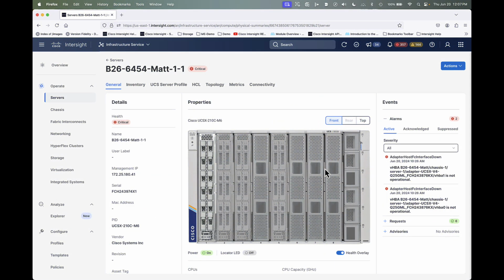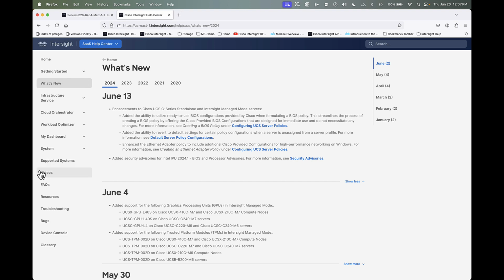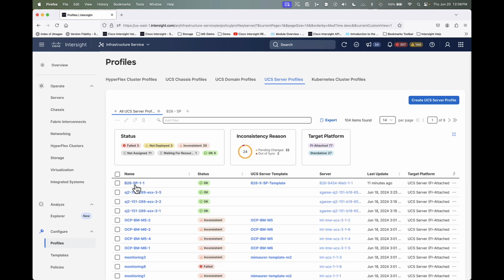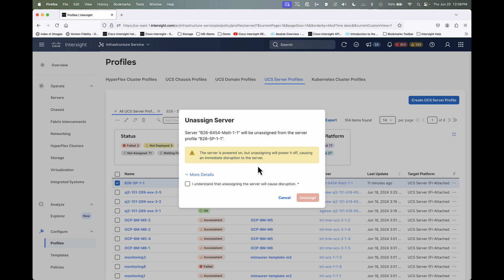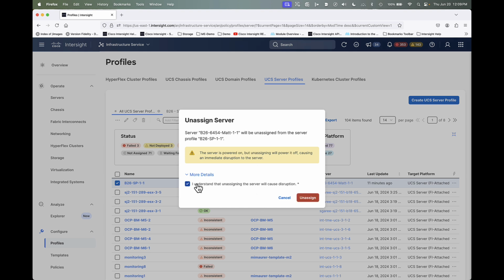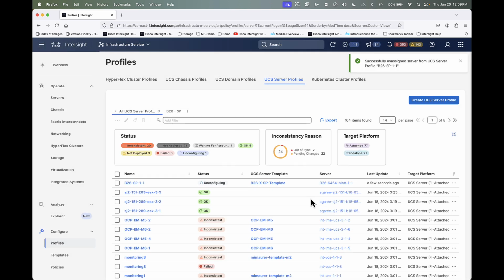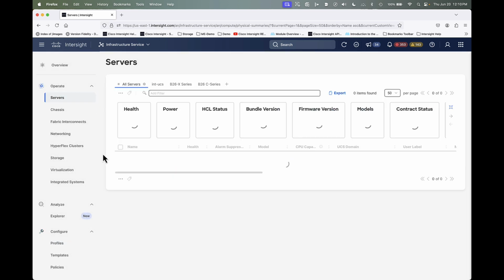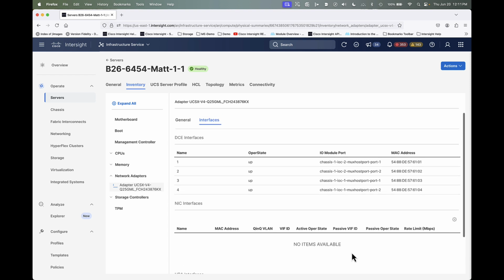Intersight IMM Expert Series - IMM Server Policy Cleanup and First Time Discovery Cleanup.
This video explains the new Intersight capabilities in cleaning-up stale policy artifacts on the server when undeploying a Server Profile, and also when performing a first time discovery of a server.